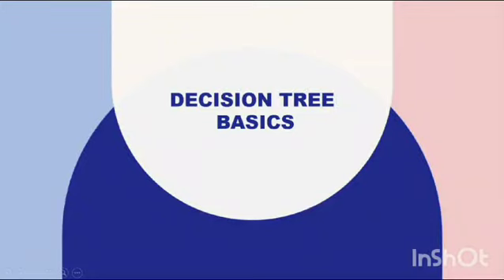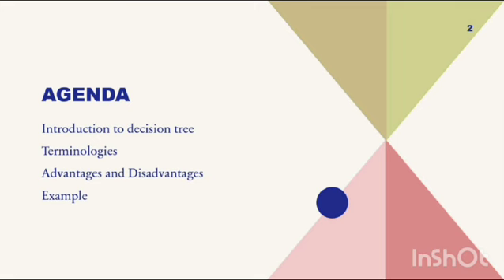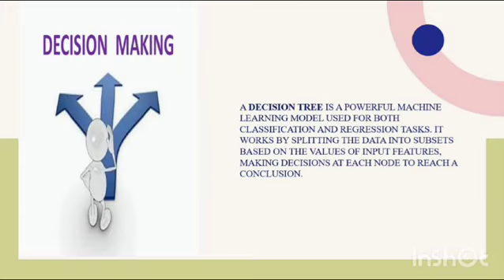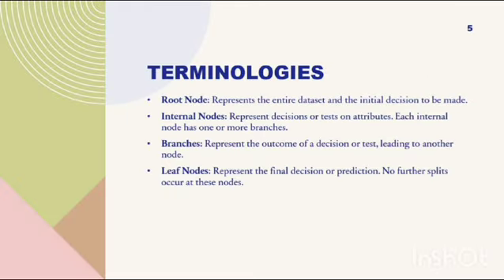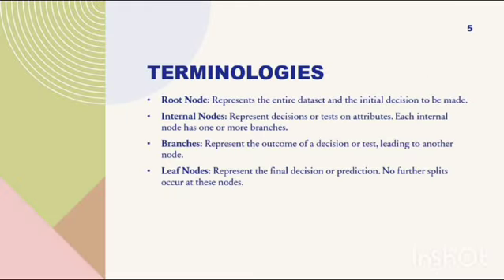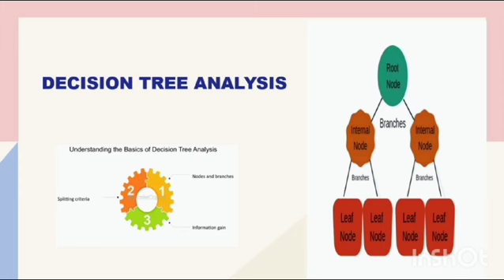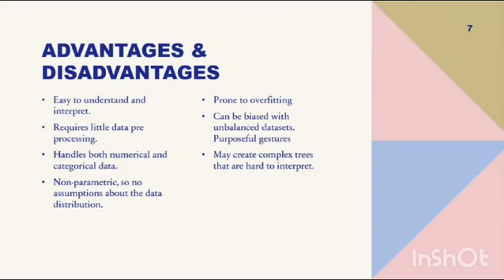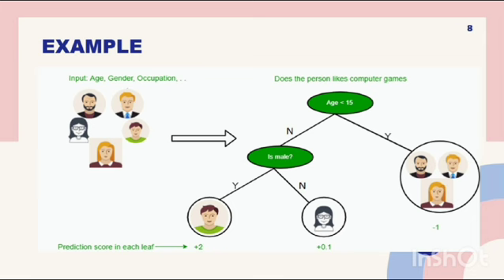Decision tree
This reel was created by Nisarga K A   for mentorness Internship.